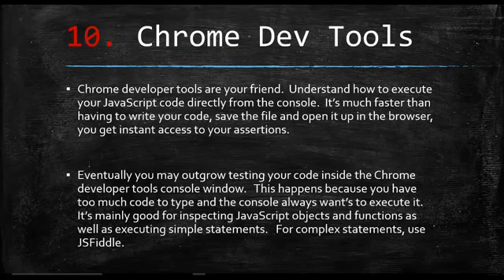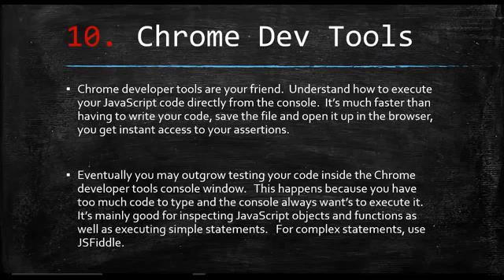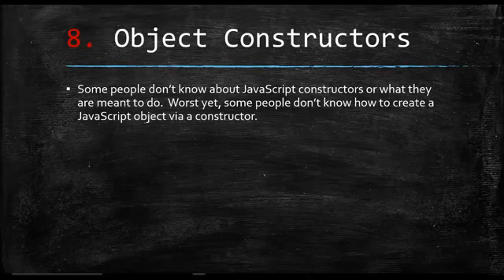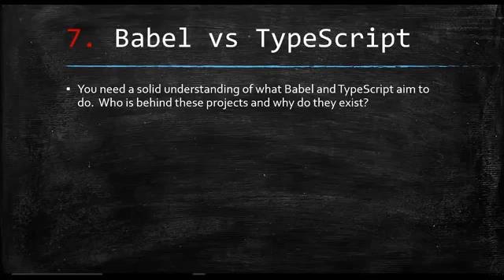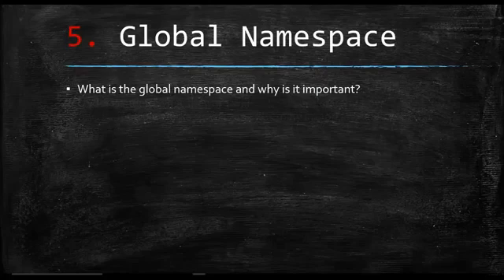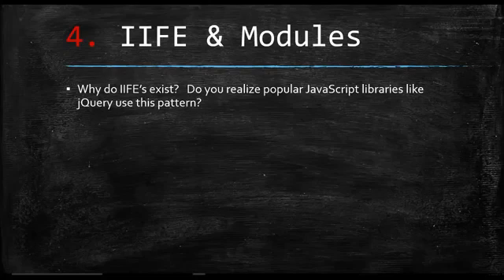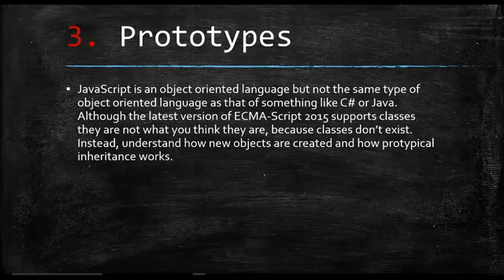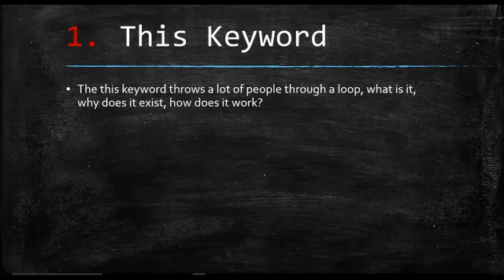Top 10 Things to Master for Advanced JavaScript‬